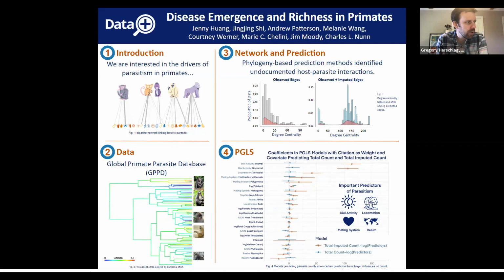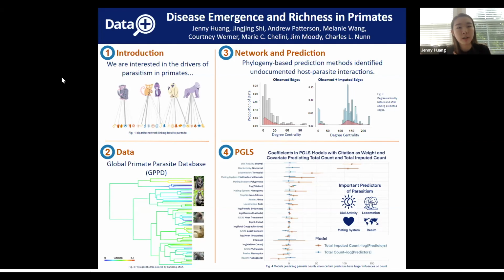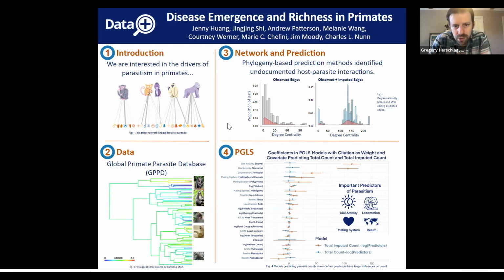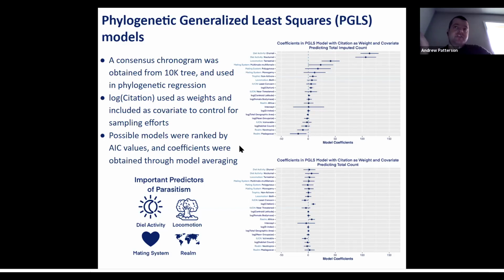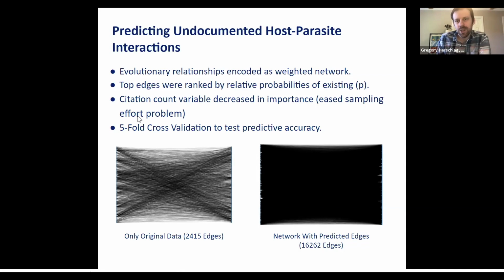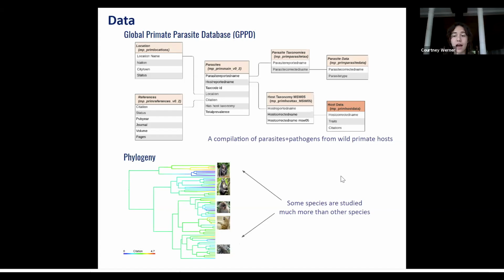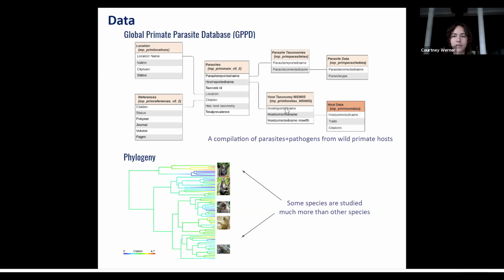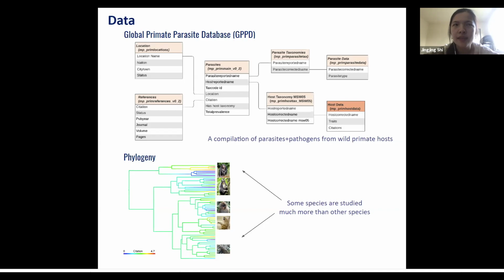Disease Emergence and Richness in Primates